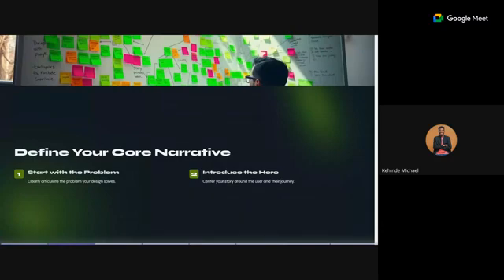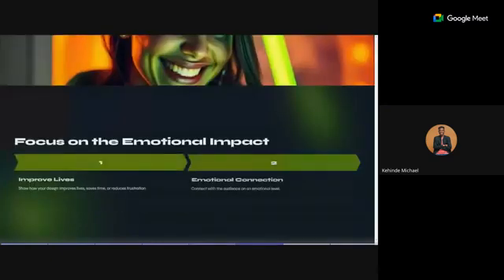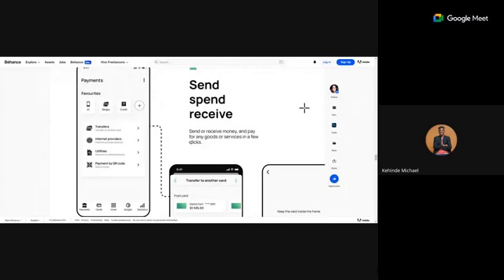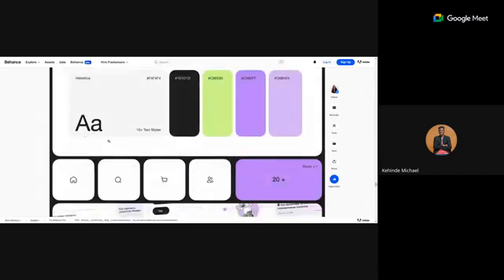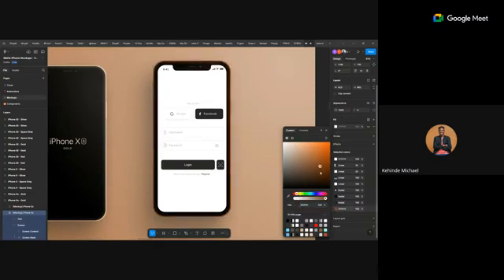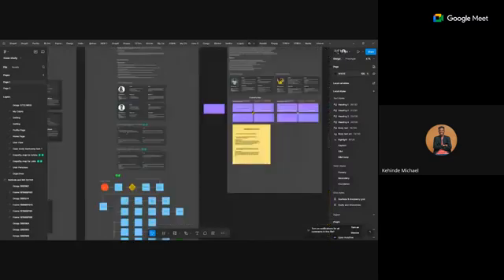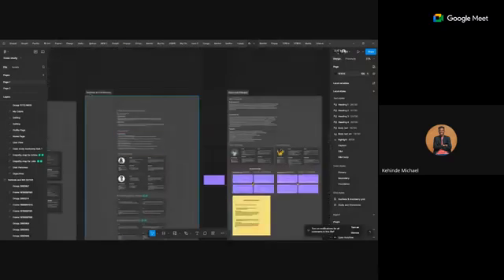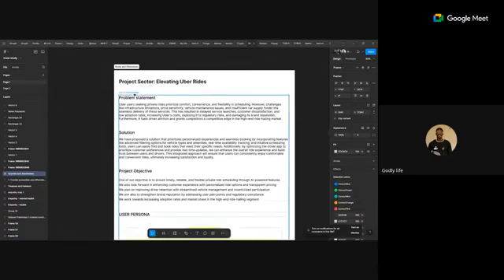Case Study Bootcamp (The Power of Storytelling in Product Design Presentation)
Great products don’t just solve problems—they tell a story. In this bootcamp, we’ll explore how storytelling can transform your product design process, making your work more engaging, relatable, and impactful.

You’ll learn how to:
✅ Craft compelling narratives around your designs
✅ Connect with users on an emotional level
✅ Present case studies that stand out
✅ Use storytelling to improve UX and product decisions

Through hands-on exercises and real-world examples, you'll see how the best designers use stories to create products that people love. Whether you're new to case studies or looking to refine your storytelling skills, this session will give you practical tools to level up your design presentations.